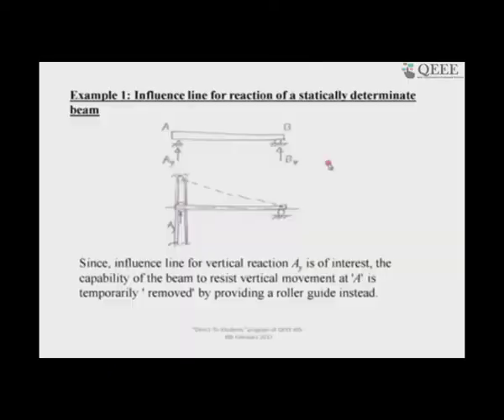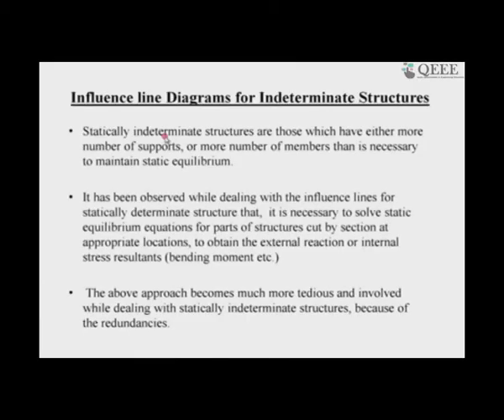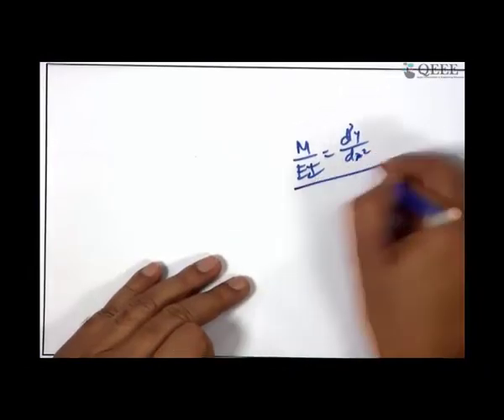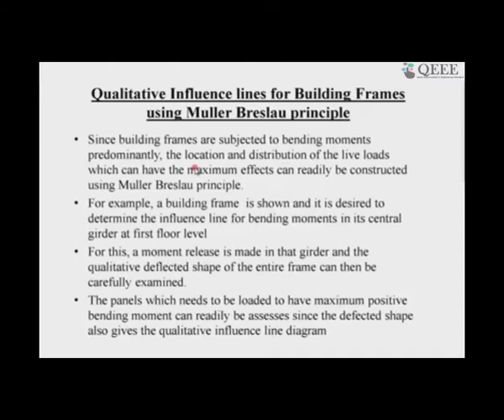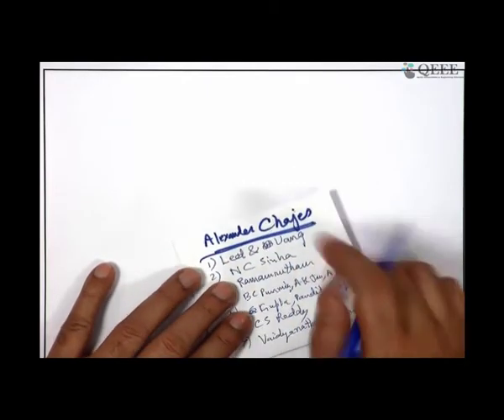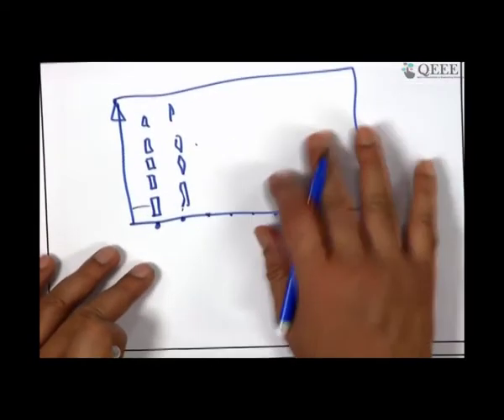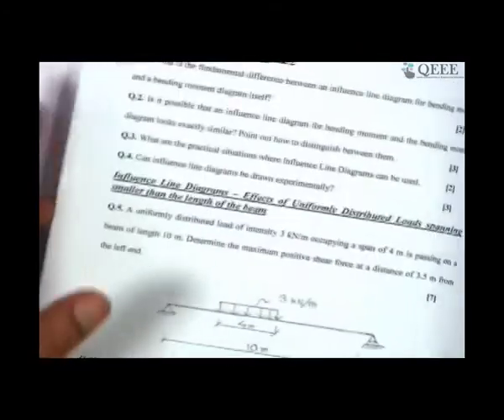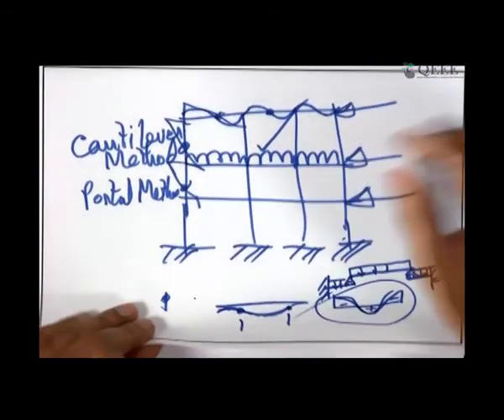Influence Line Diagram (CH_29)